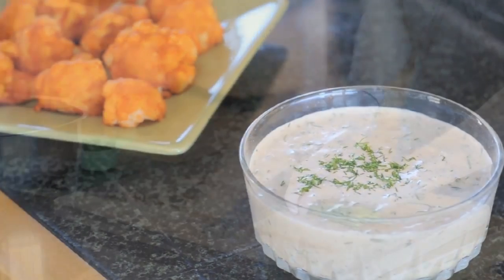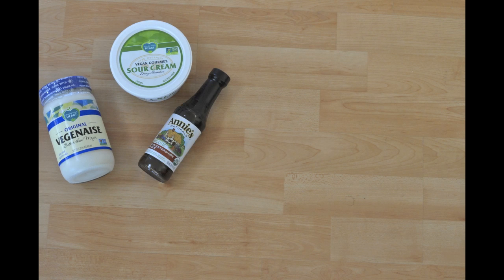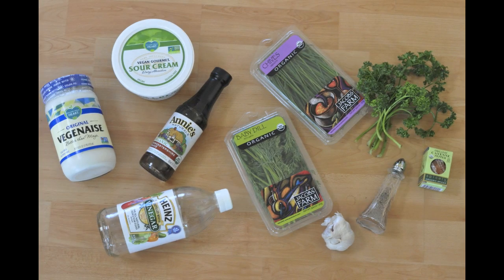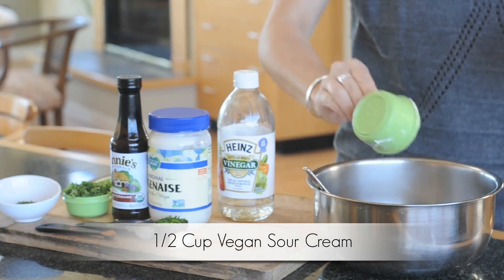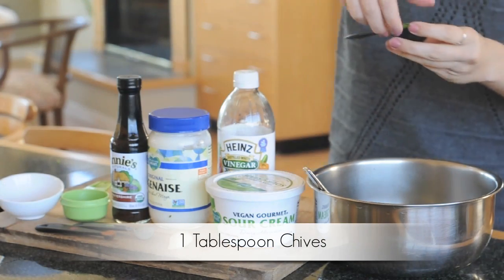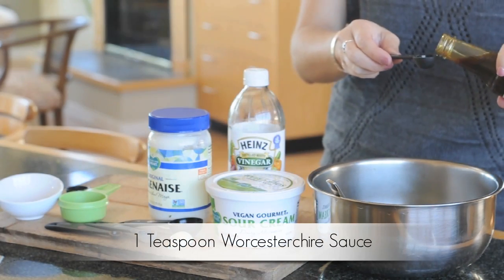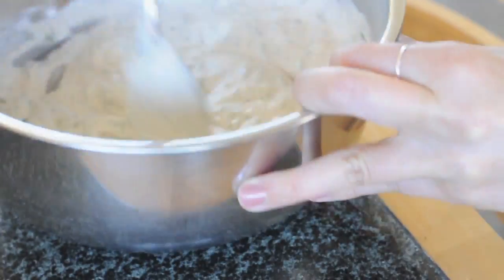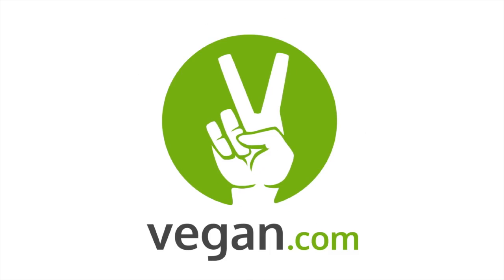Easy Vegan Recipes | Vegan Ranch Dip